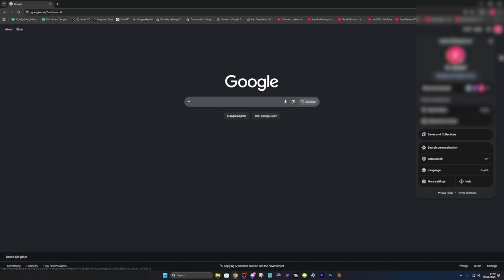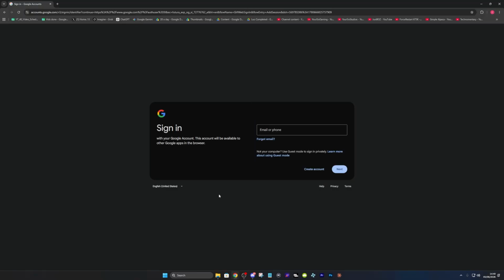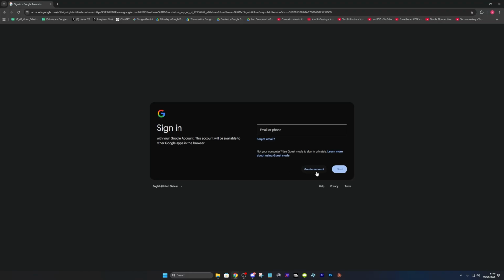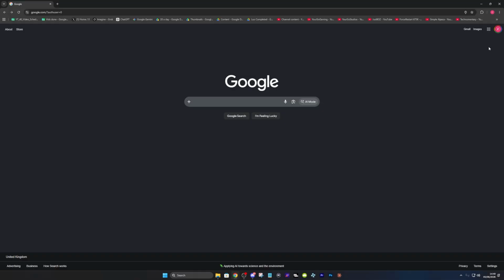How To Login Multiple Gmail Accounts In Laptop or PC - Step By Step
How To Login Multiple Gmail Accounts In Laptop or PC - Step By Step, Login Multiple Gmail Accounts In Laptop or PC - Step By Step